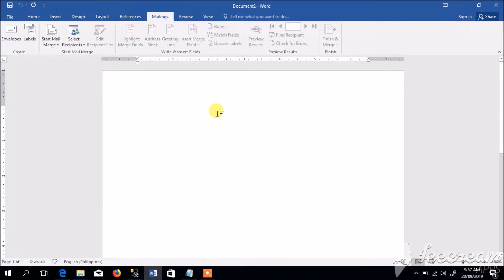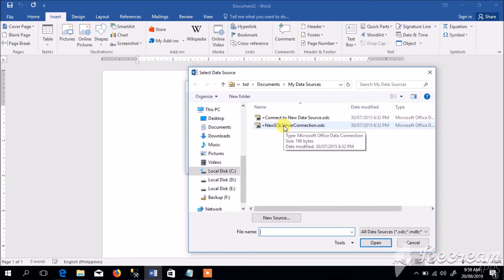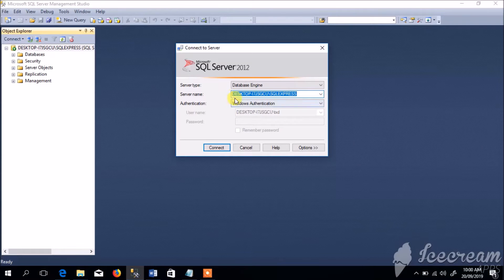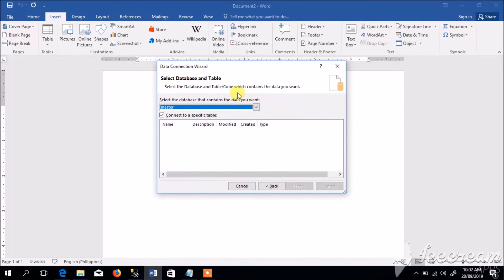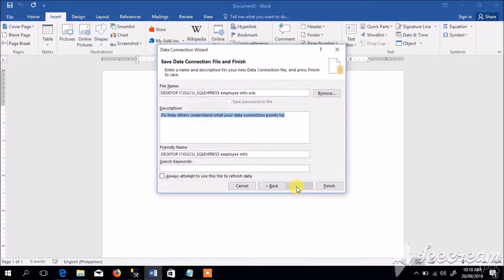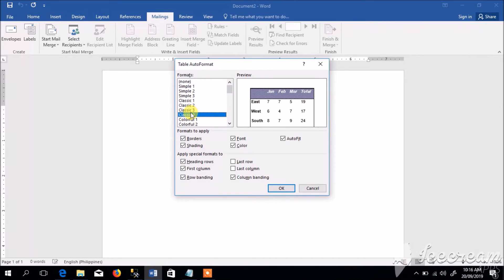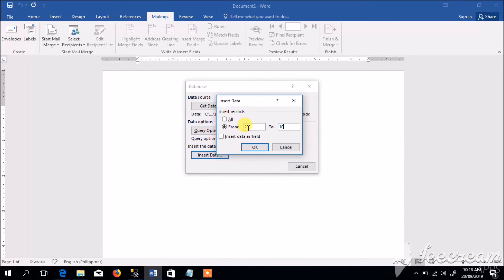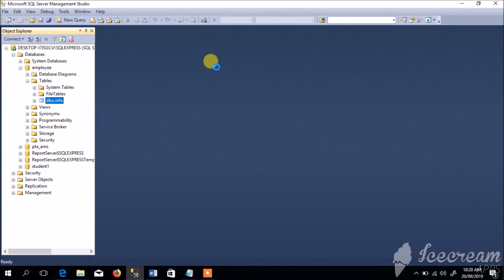How to Extract or Import MSSQL Database Record from Microsoft Word 2016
In this video we will learn how to extract or import database record using Microsoft Word 2016 in a table. You can filter or query specific records to be full-out.